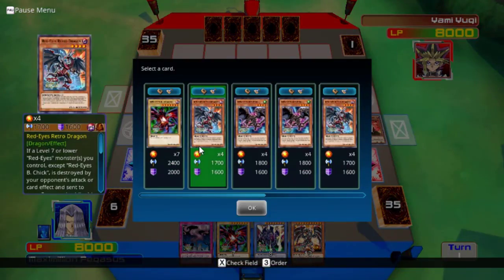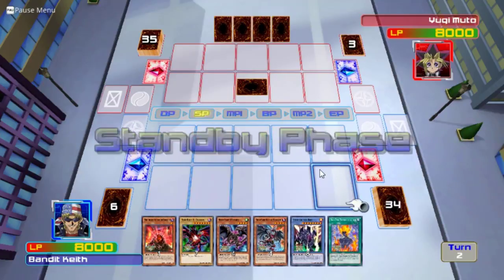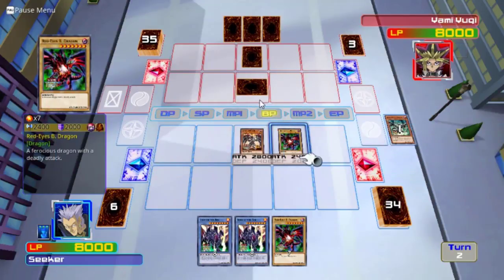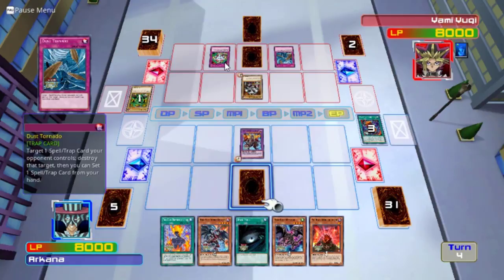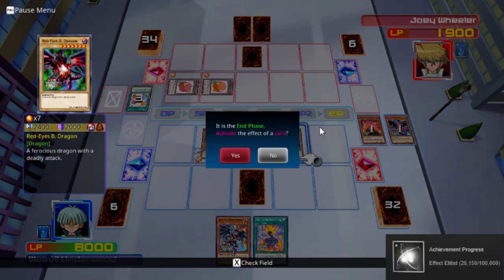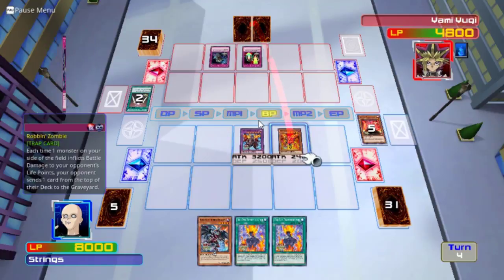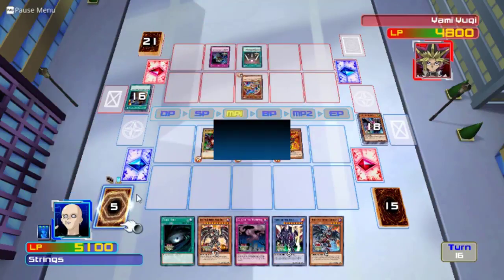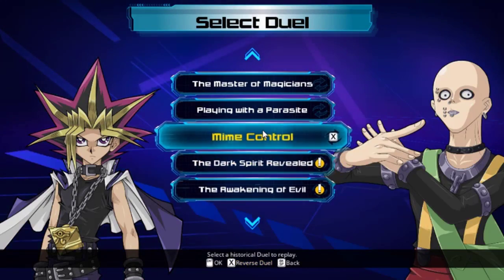[Yugioh Let's Plays] Yubel Mastery Plays Yugioh Legacy of the Duelist EP 33: Red-Eyes Reverse Part 3